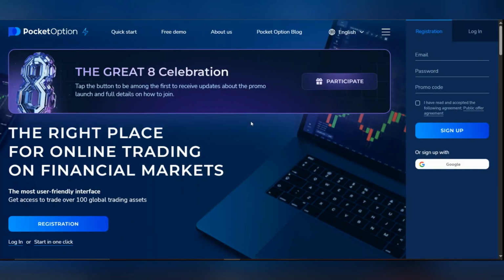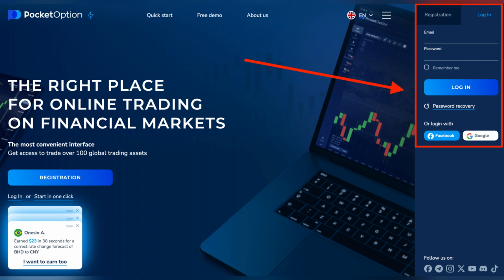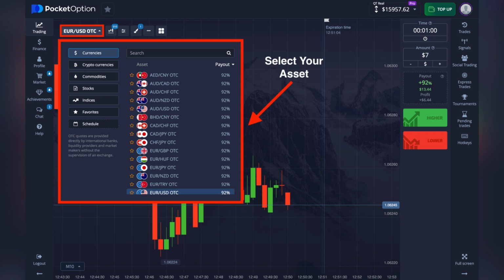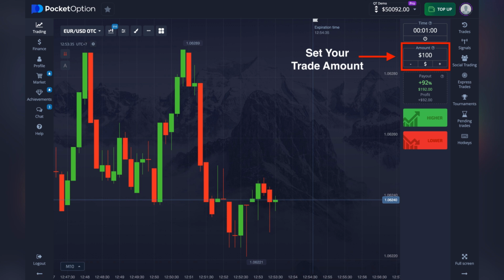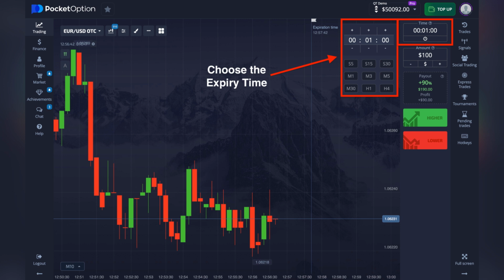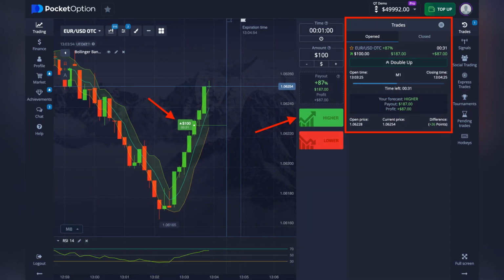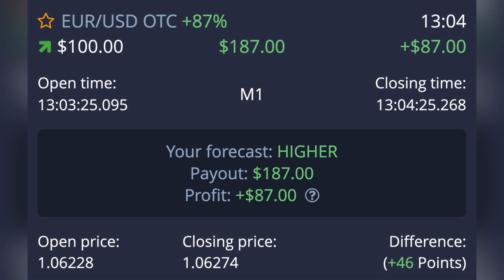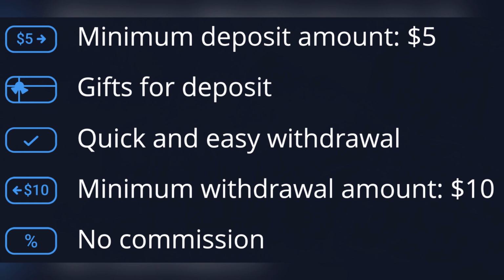How To Use Pocket Broker For Beginners 2025 | Simple Trading Tips & Tricks for Pocket Broker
Are you just starting your trading journey? 📈 Don’t worry! In this 2025 tutorial, we'll walk you through how to use the Pocket Broker app specifically for beginners. From creating your account to executing your first trade, we’ll simplify everything you need to know. Whether you’re looking to make passive income or dive deeper into stock trading, Pocket Broker is your gateway to financial freedom. 💸 Let’s get you started with these easy tips and tricks!